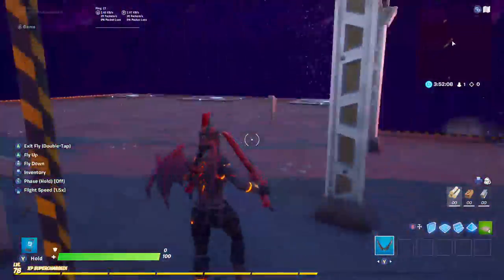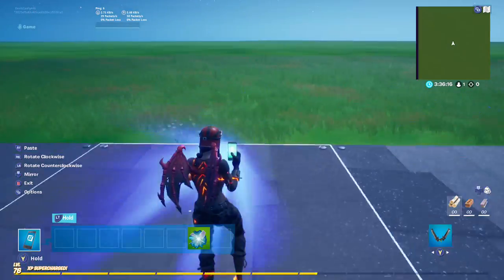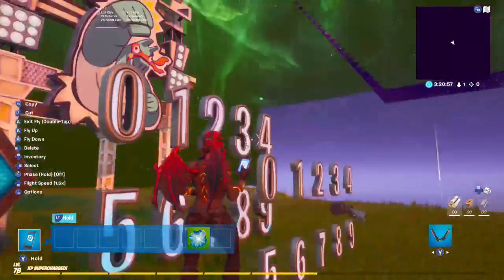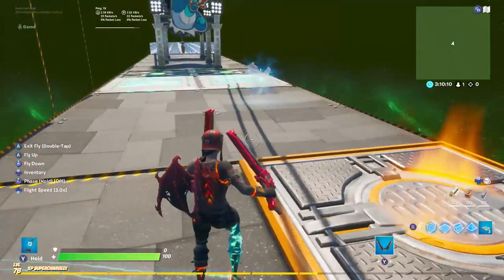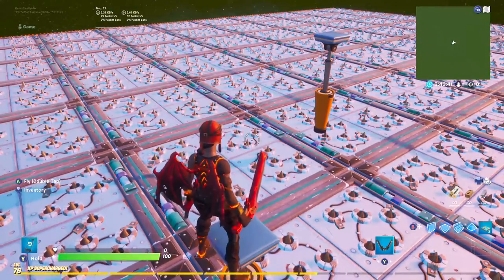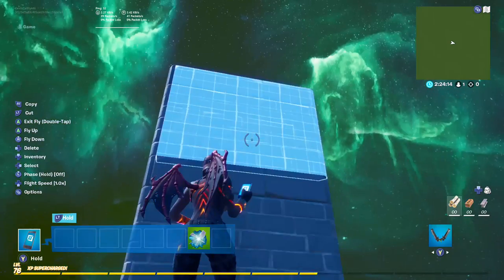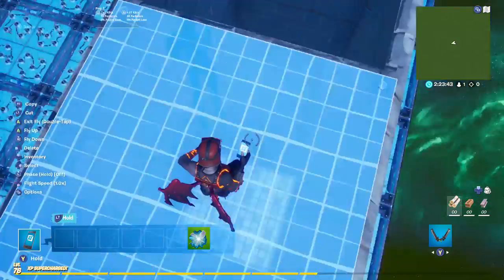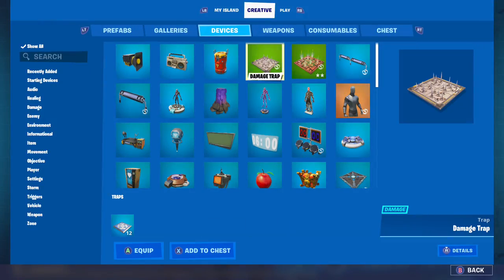fortnite how to build a parkour map in creative part 2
hope yall enjoyed this video took time to make hope you learn something new credits for joshyboy for the thumbnail if u want his insta check the other videos for that and peace out